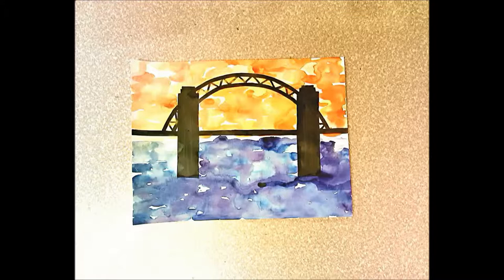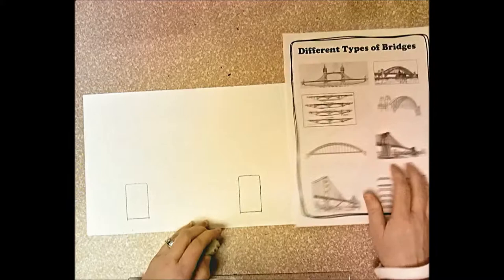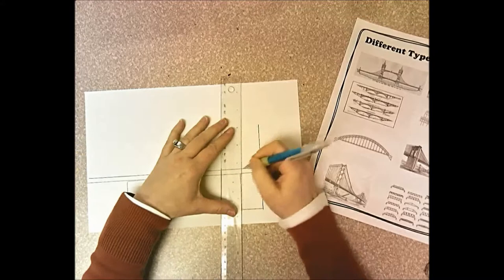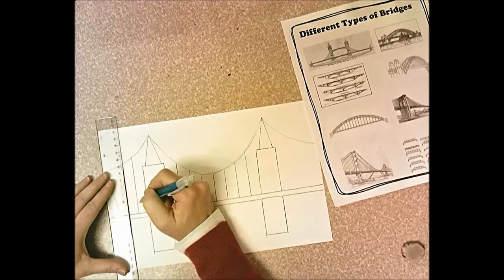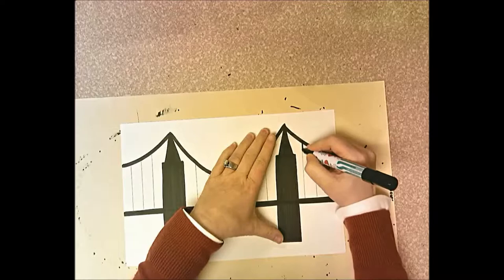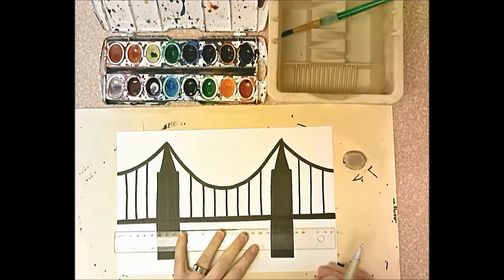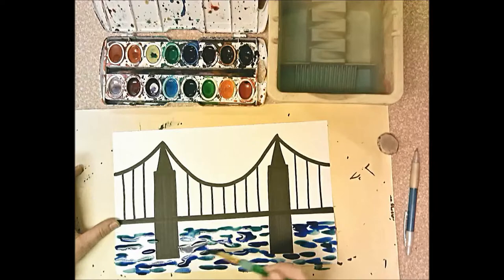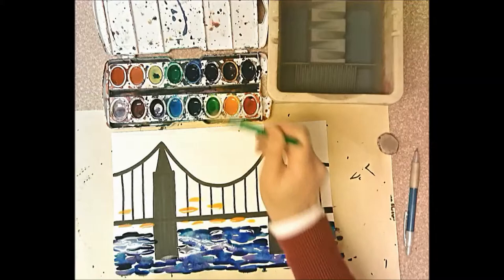2nd Grade Bridge in Water Painting (Edited)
I demonstrate how to draw a bridge and paint the background water and sky in an Impressionist style.